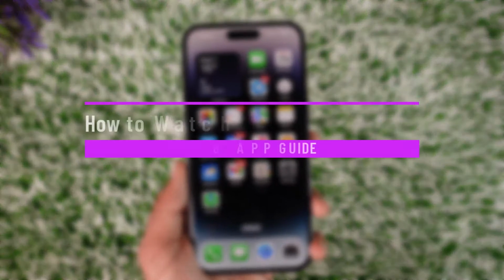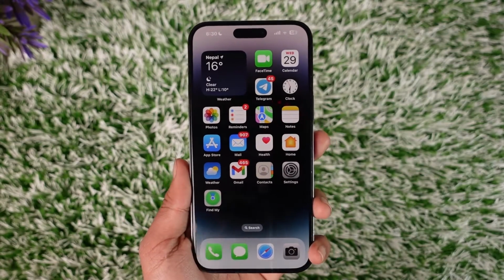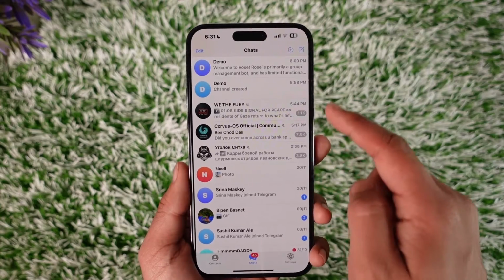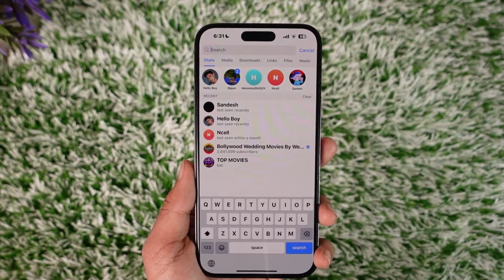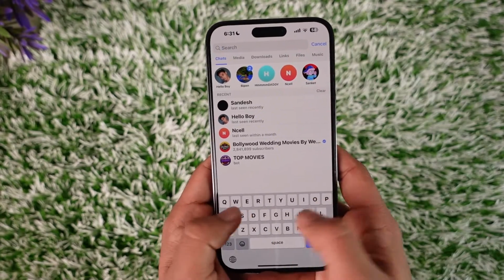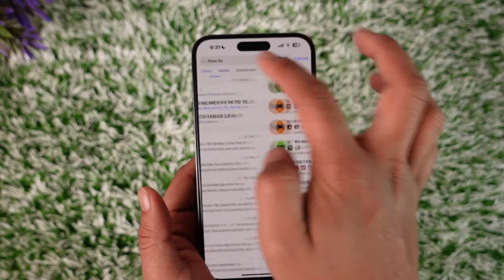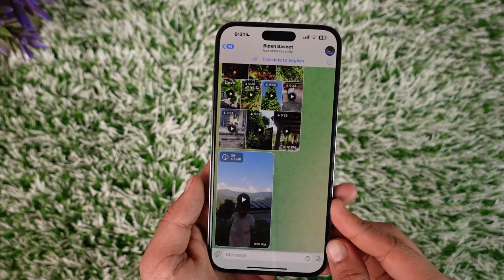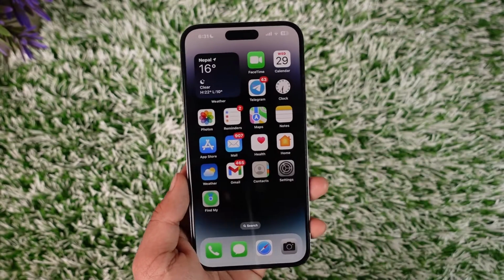How to Watch Telegram Videos in iPhone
This video guides you through an easy step-by-step process to watch Telegram videos on your iPhone. So make sure to watch this video till the end.

~ Chapters:
0:00 Introduction
0:11 Watch Telegram Videos on iPhone
0:54 Conclusion